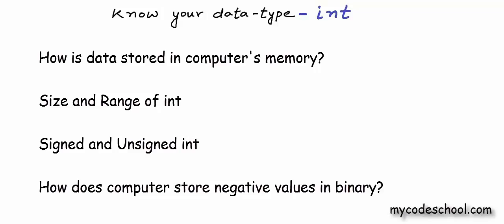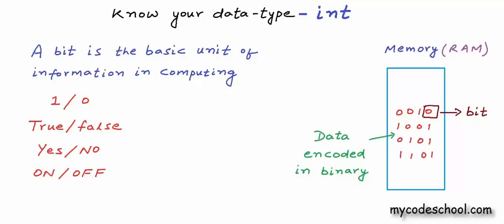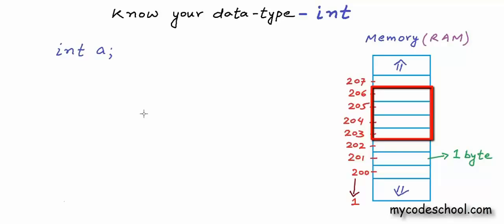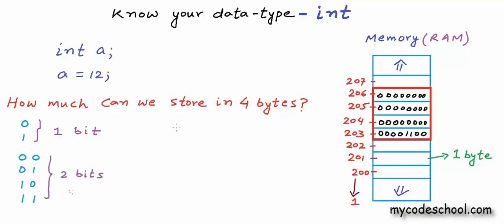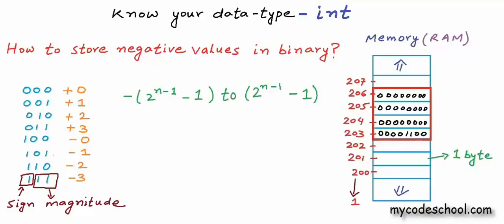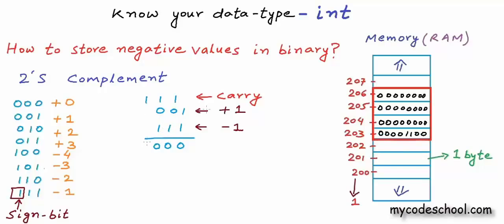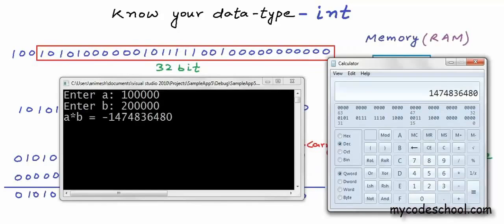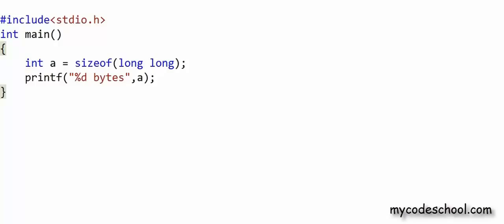Know your data type int C Programming Tutorial 08